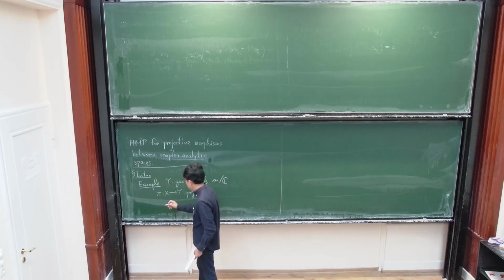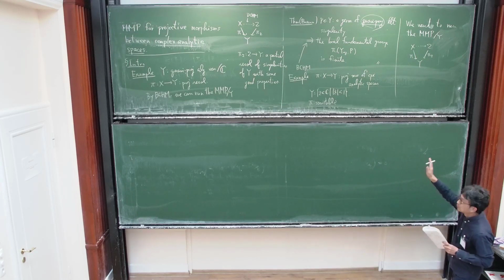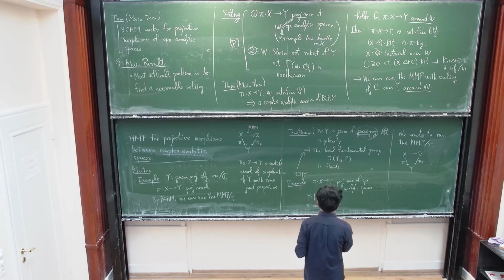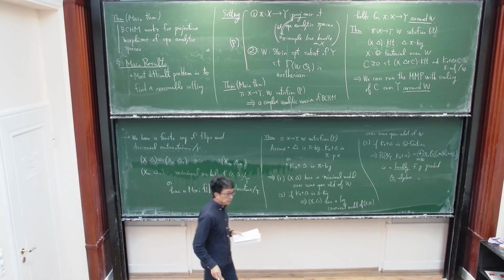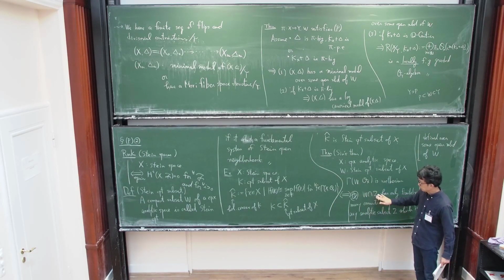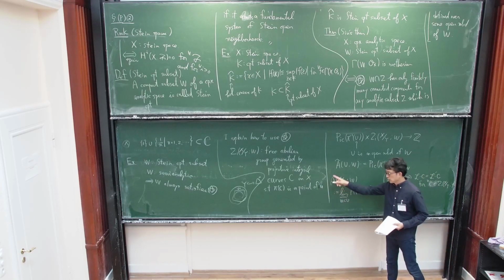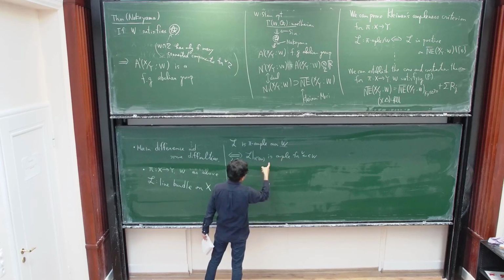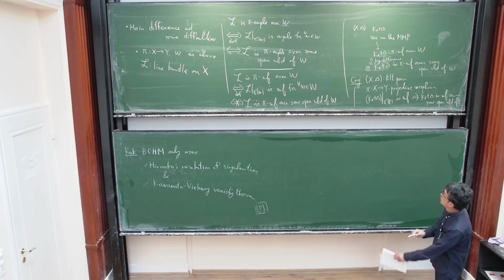Osamu Fujino: Minimal model program for projective morphisms between complex analytic spaces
We discuss the minimal model program for projective morphisms of complex analytic spaces. Roughly speaking, we show that the results obtained by Birkar–Cascini–Hacon–McKernan hold true for projective morphisms between complex analytic spaces.